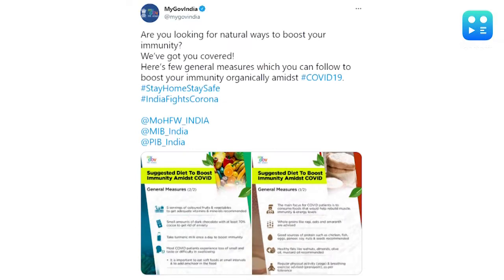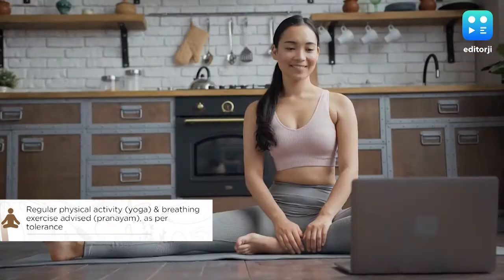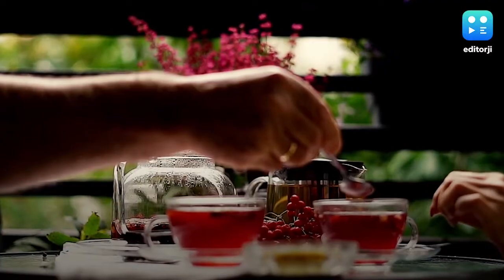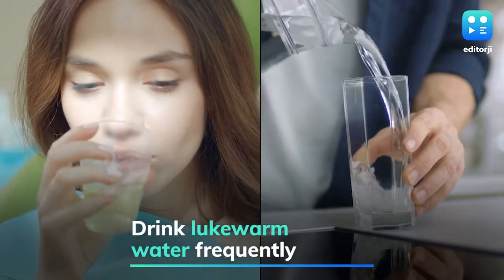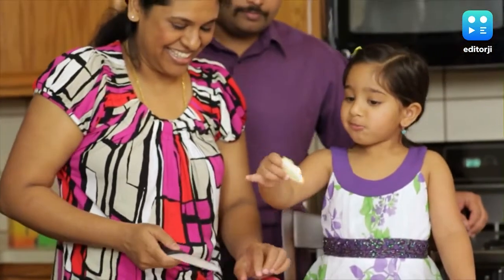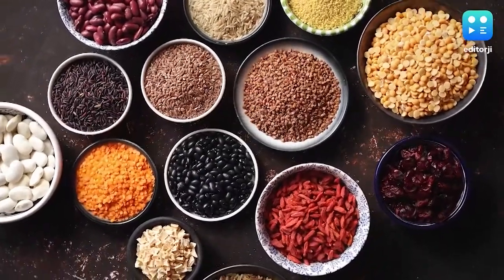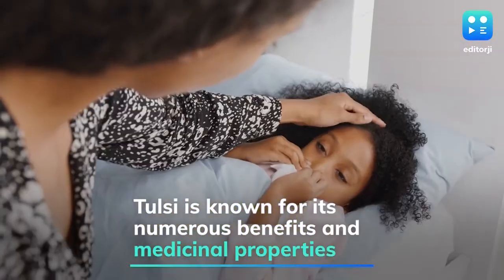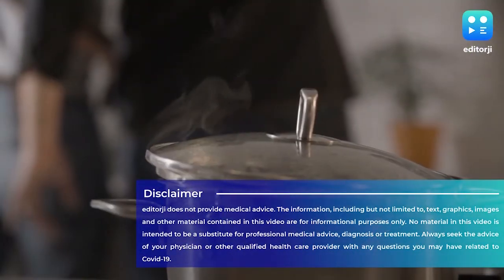How to build immunity | Editorji Complete Covid Guide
The coronavirus crisis has taken over the entire country once again. India now has the second-highest number of novel coronavirus cases, as the Covid-19 infection continues to spread. Health experts have repeatedly stressed the importance of wearing masks, hand washing and social distancing. But it is just as important to maintain a healthy, immunity-boosting diet to help you protect yourself from the virus.

To stay updated, download the editorji App:
Editorji.com/download